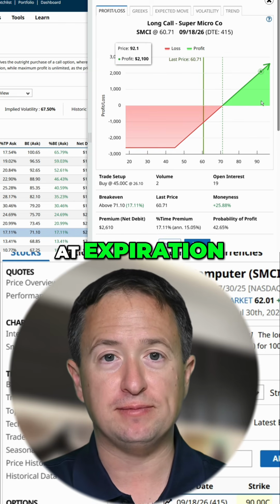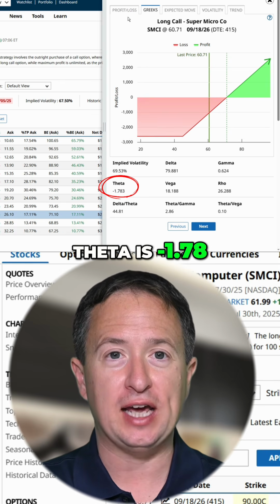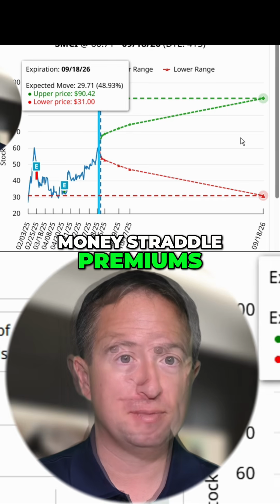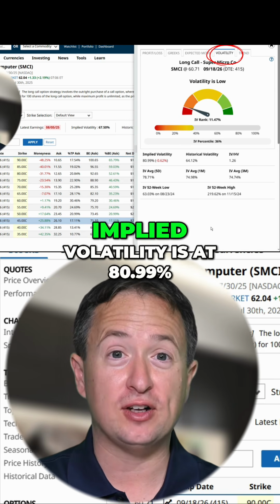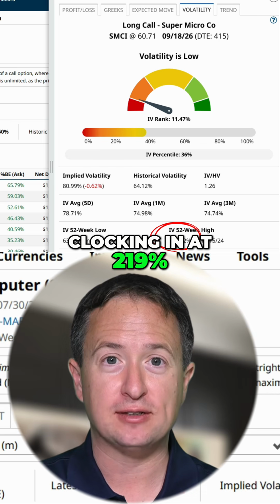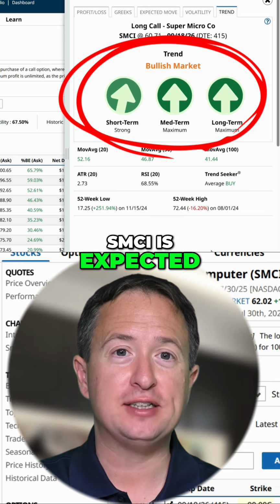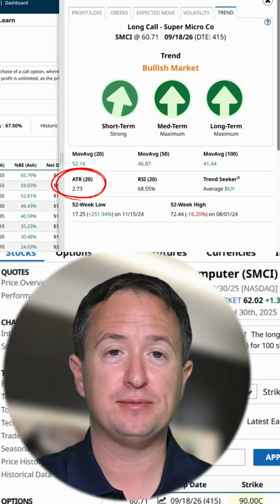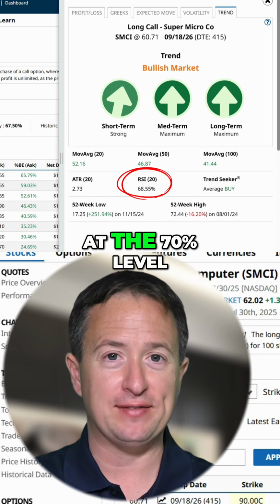Find Your Best Options Trade With This Profit & Loss Tool | Risk, Reward, Greeks, and More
When it comes to trading options, finding the right contract is only half the battle. The real edge comes from knowing exactly how that trade could perform under different market conditions.

In one of our latest videos, Rick Orford explains how to analyze deep in-the-money call options using Barchart’s Profit and Loss (PnL) charting tool.